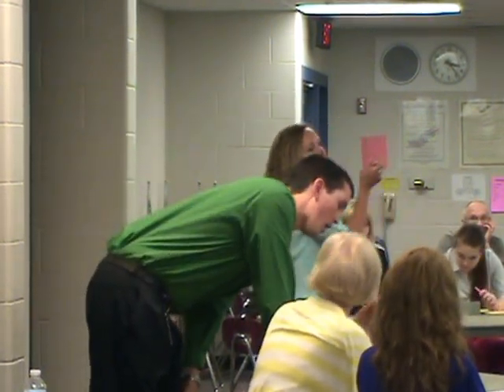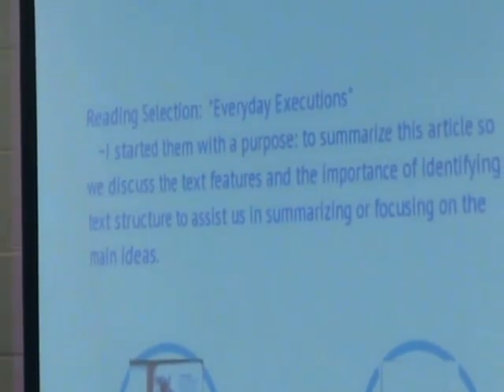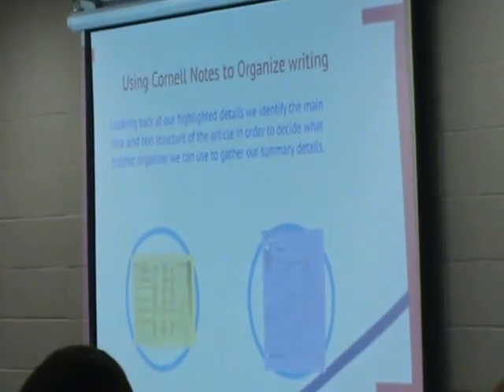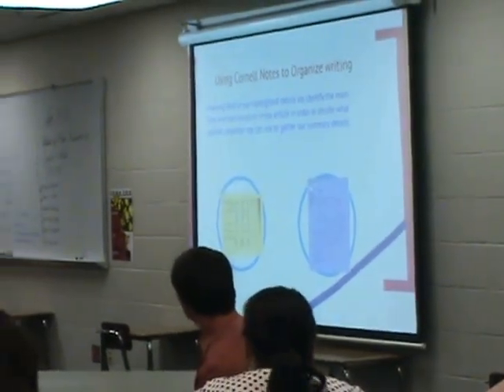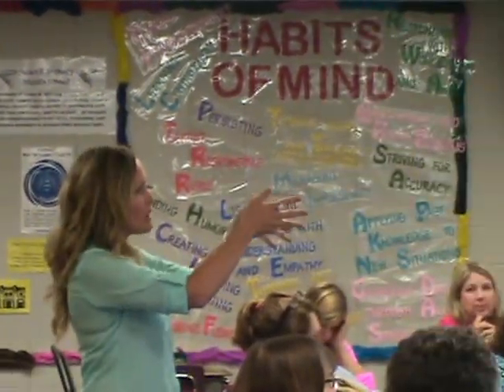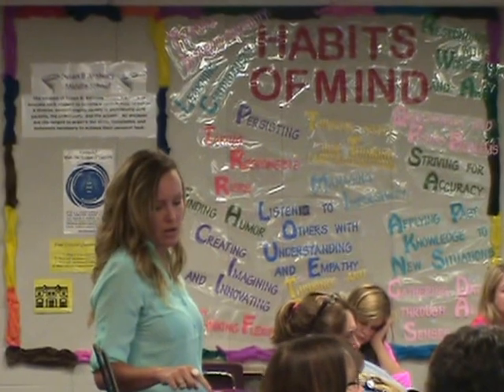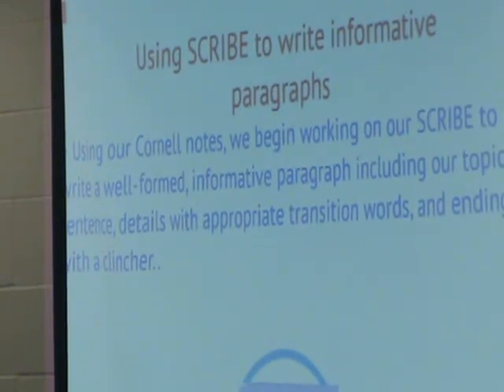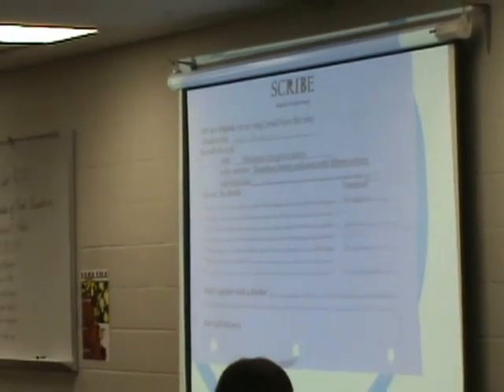Cornell Notes #2 & SCRIBE #1 - 9/16/2013